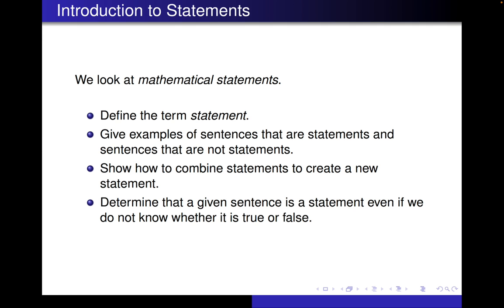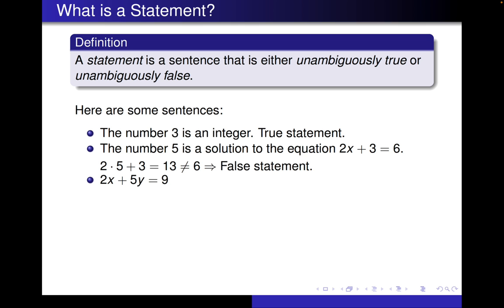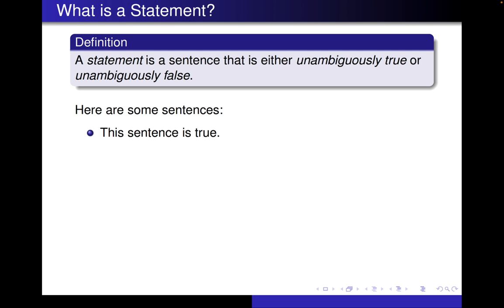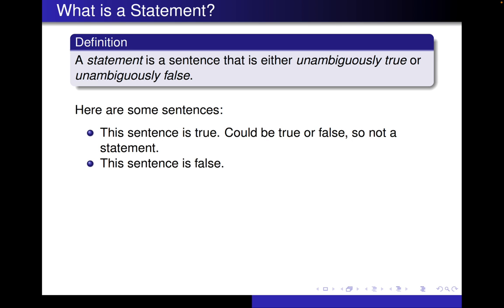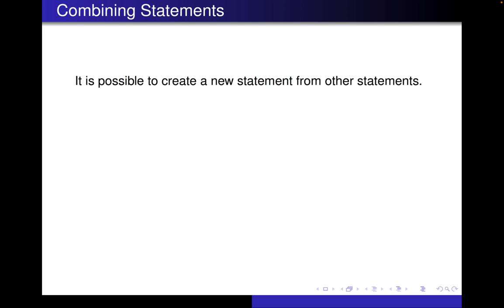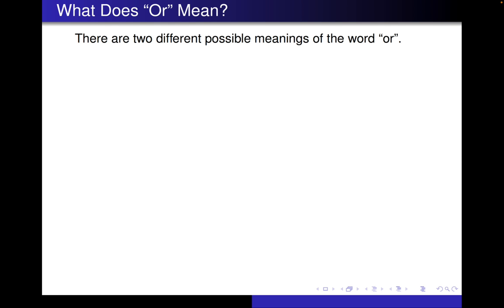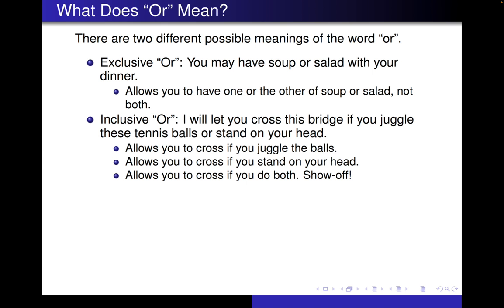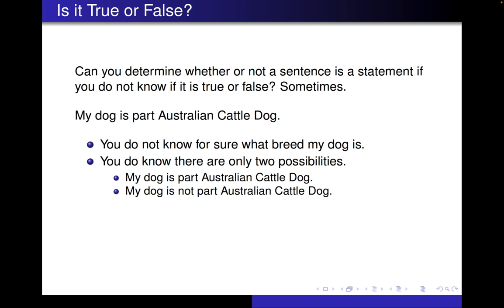Introduction to Writing Proofs in Mathematics (Section 1.1)